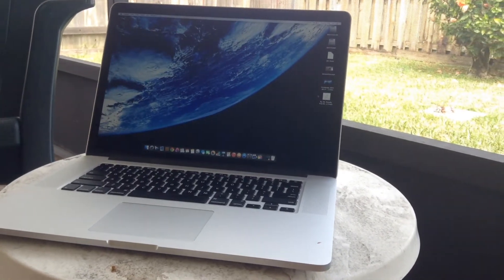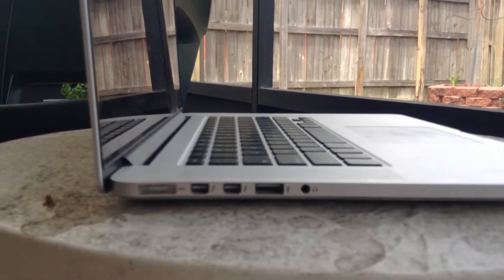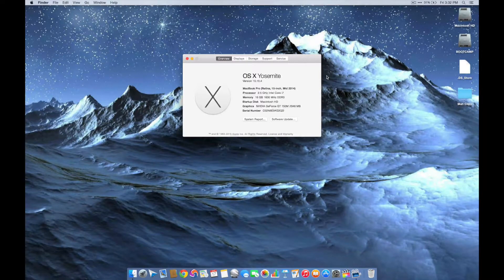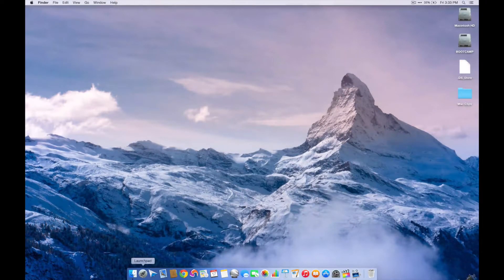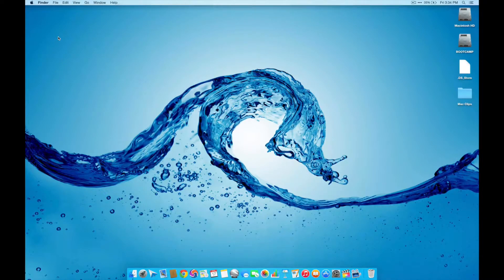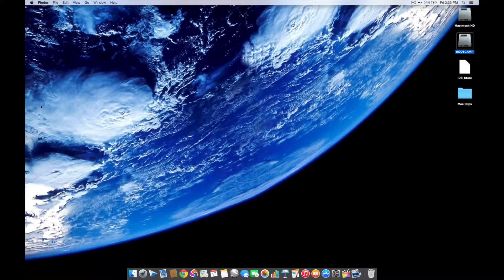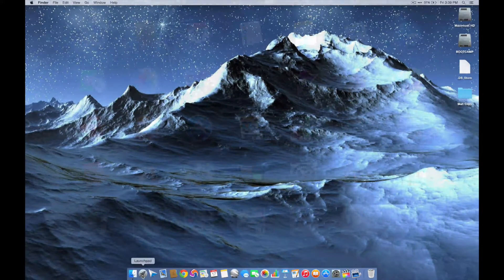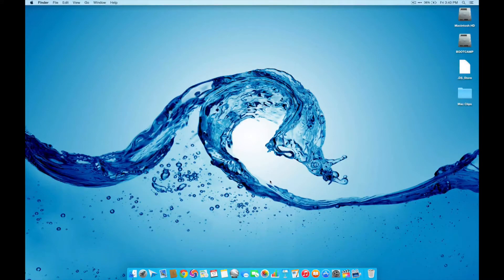15 Inch MacBook Pro Mid 2014 Performance and Spec Review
This is a review of the min 2014 MacBook Pro ( 15" model) with retina display. This model has a 2.5 GHz core i7 processor and an nvidia geforce GT 750m with 2GB of GDDR5 memory. It also includes the new lightning fast pcie based storage module.